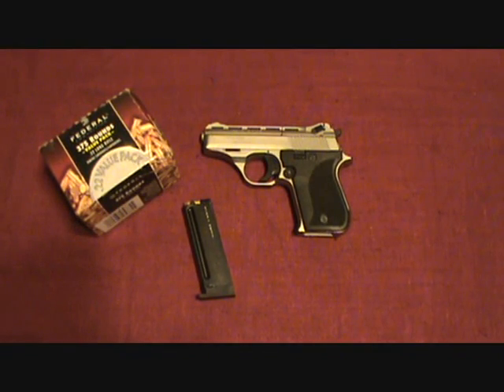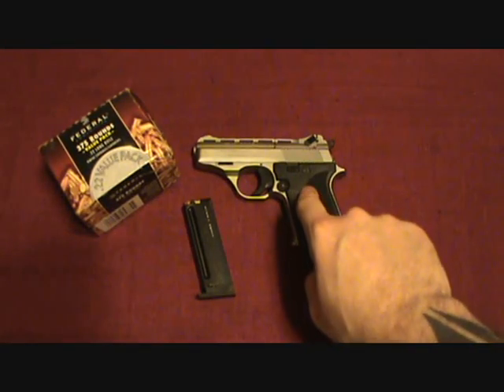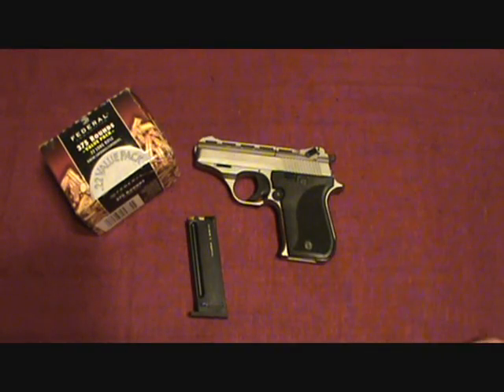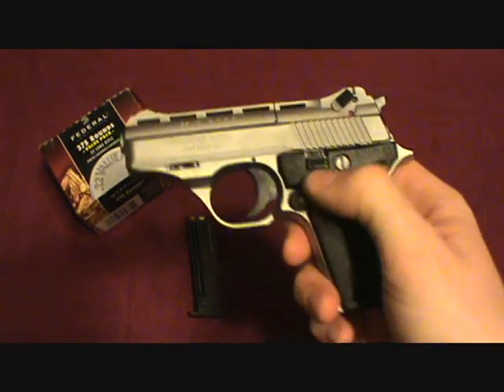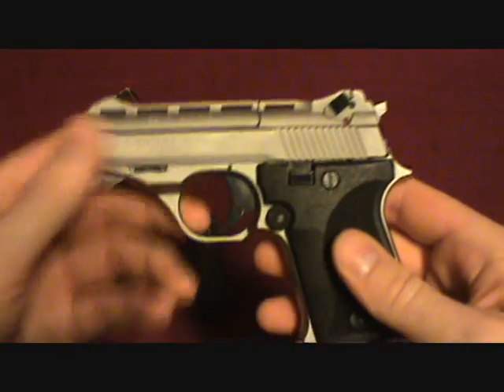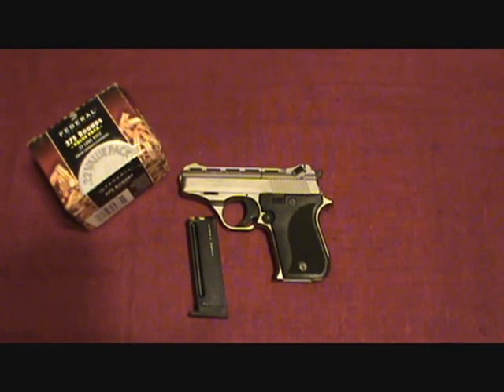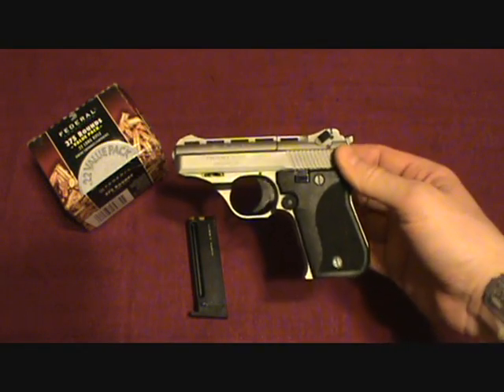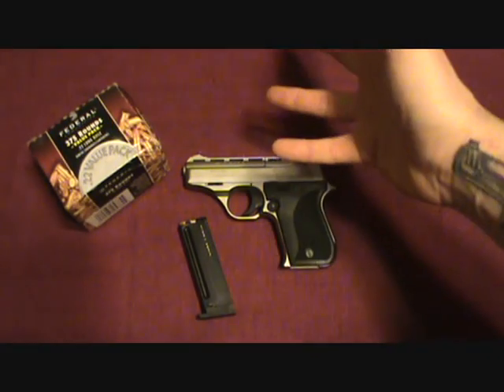Phoenix HP22 Review - The Saturday Night Special Lives!!!!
Taking a look at the heir to the saturday night special throne, the Phoenix HP22.